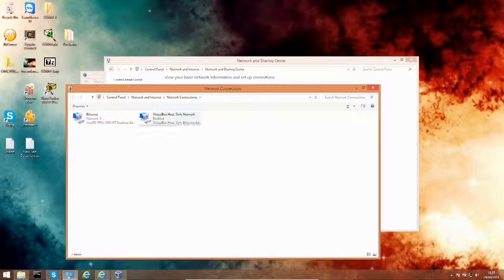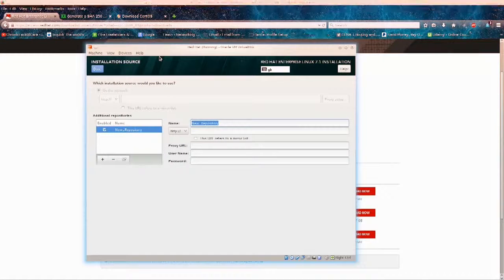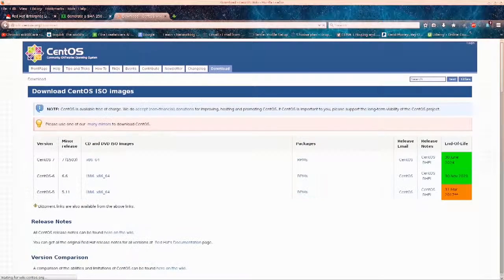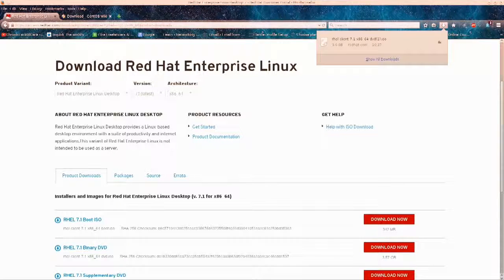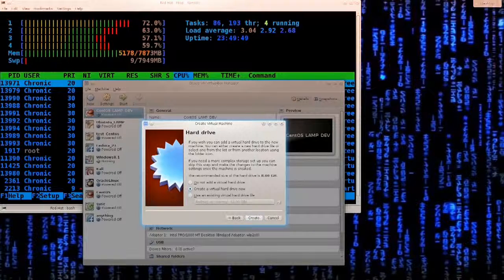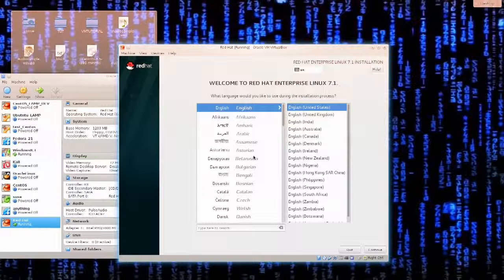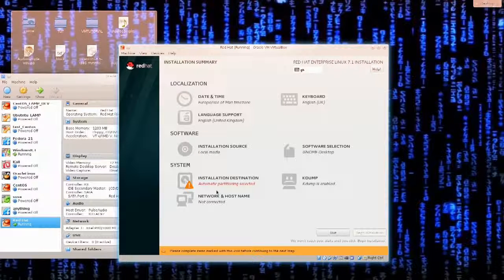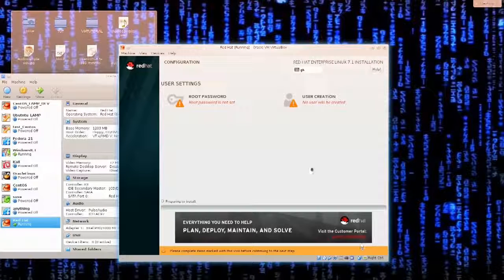02-Linux Redhat Tutorial for Beginners Part-2